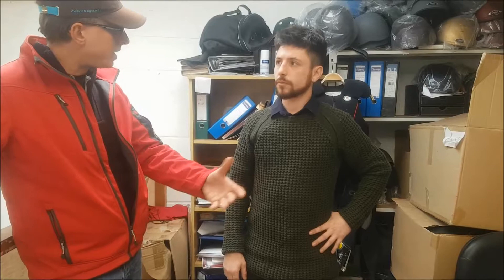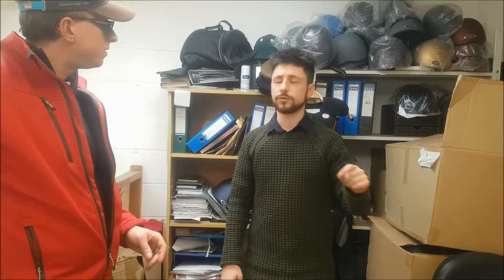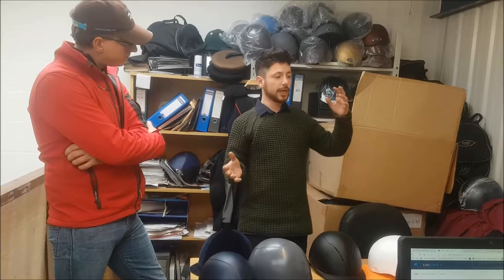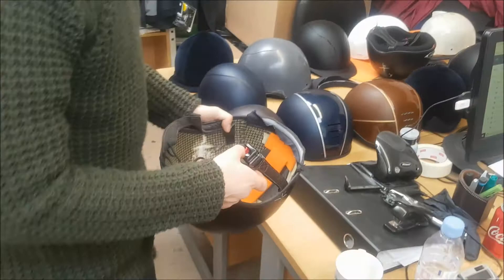PROtector & Patey Hats Visit